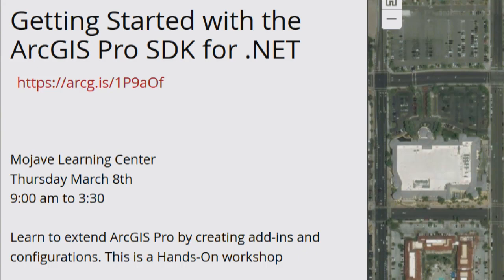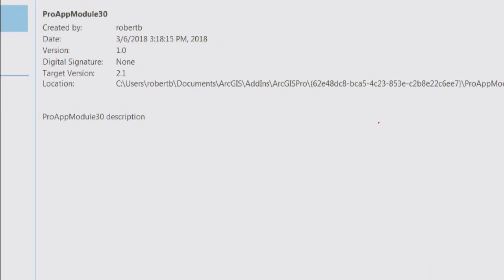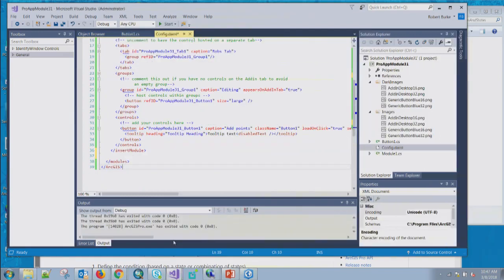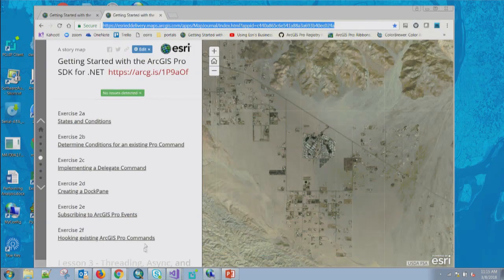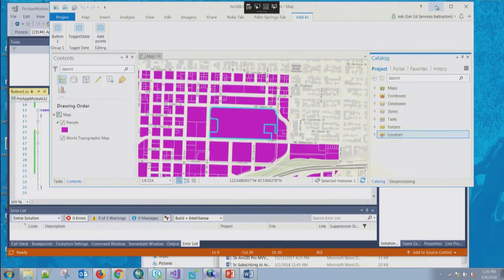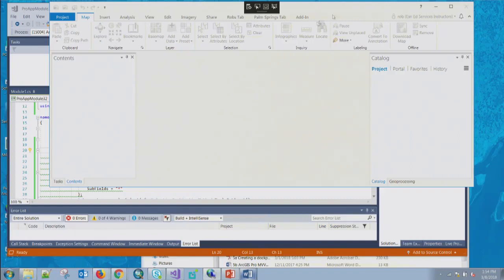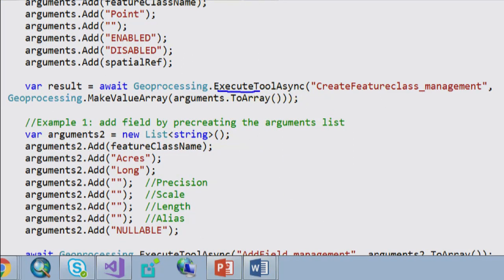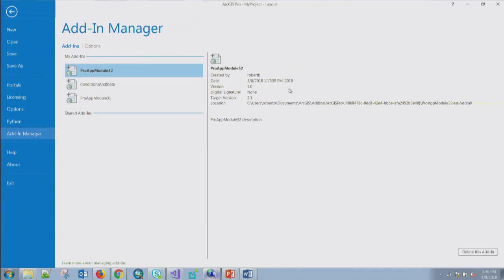Getting Started with the ArcGIS Pro SDK. for .NET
This new hands-on training workshop will introduce you to ArcGIS Pro SDK concepts, helpful tips and practical steps to help you get started developing add- ins to extend ArcGIS Pro. Participants will walk through topics with the workshop instructor and then work through exercises using their own device with the Pro SDK and the Microsoft Visual Studio development environment.
Topics will include:
• Pro SDK overview, online resources and community samples
• Starting with DAML and UI customization
• Basic solution configuration development
• Working with common SDK patterns

Prerequisites: This course assumes that participants have basic experience developing Windows applications using Microsoft Visual Studio 2015 or 2017 and .NET, as well as a few months of experience working with ArcGIS Pro.